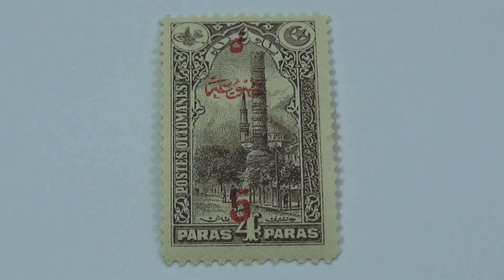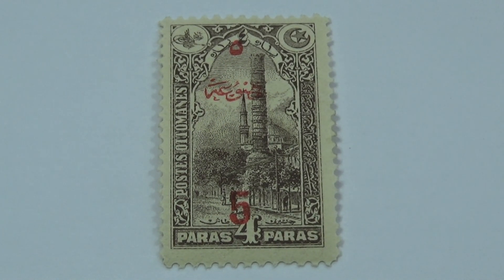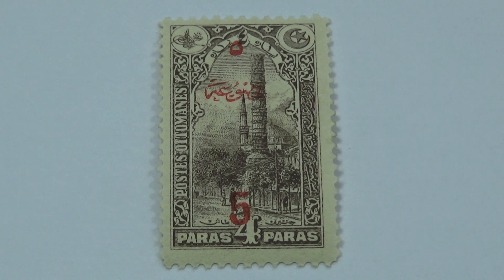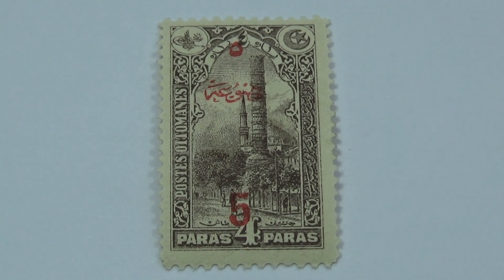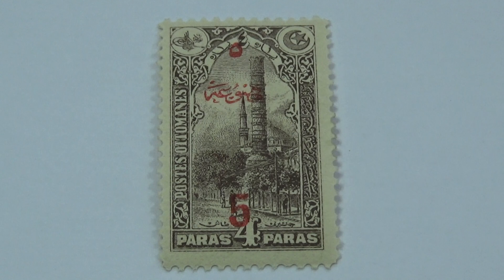1914 Column Of Constantine Stamp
This is one of four low denominations in the view of Constantinople issued stamp. This one being a four turned 5 brings the value higher then the regular thousand.